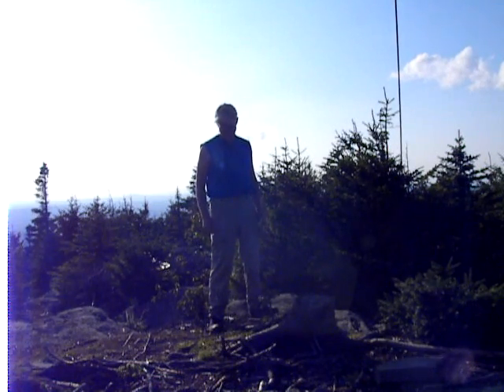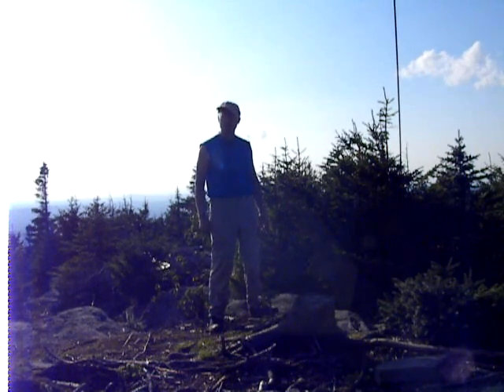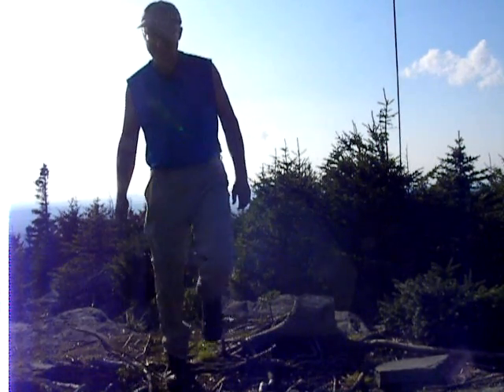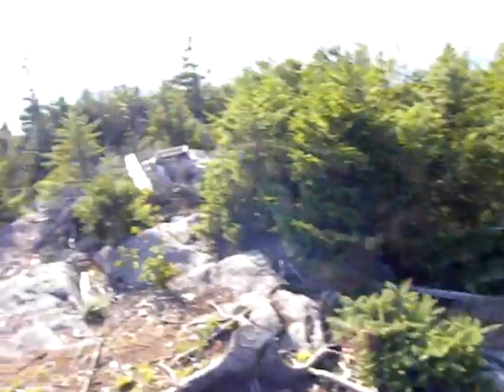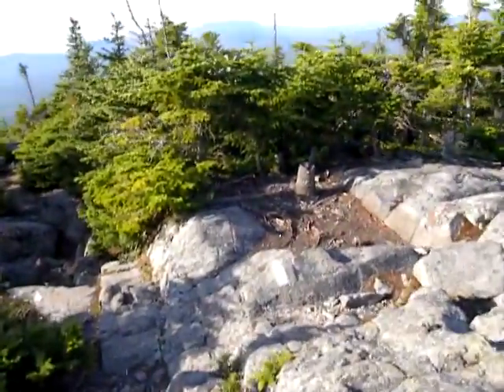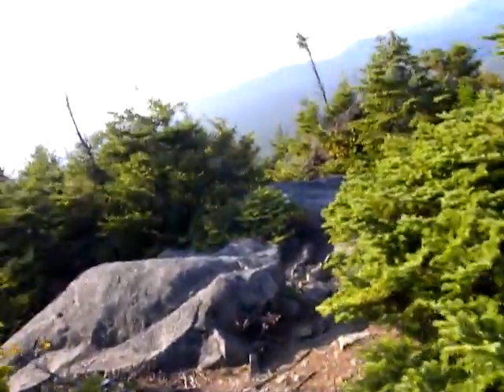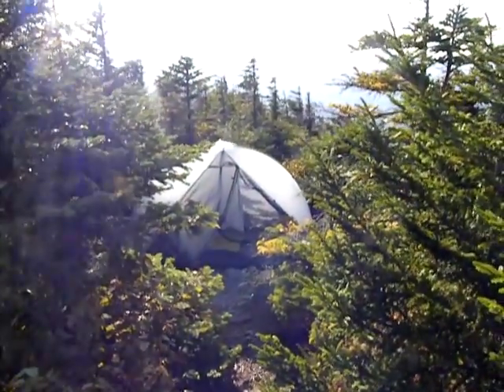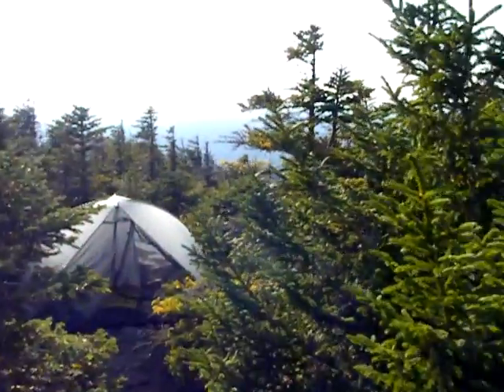brief overnight hike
A look at Barron mountain